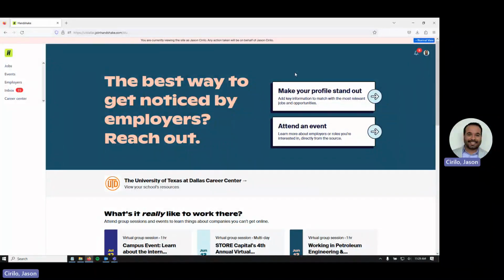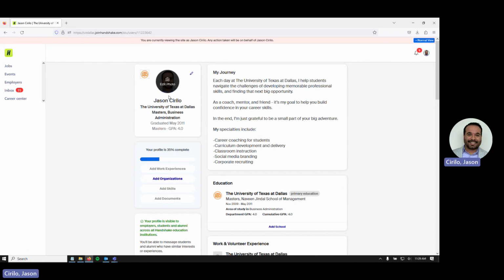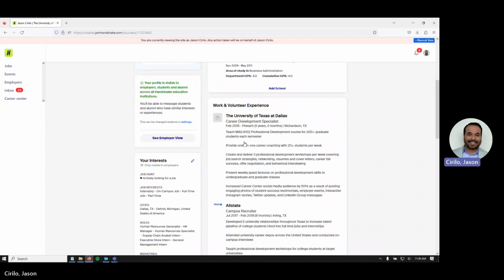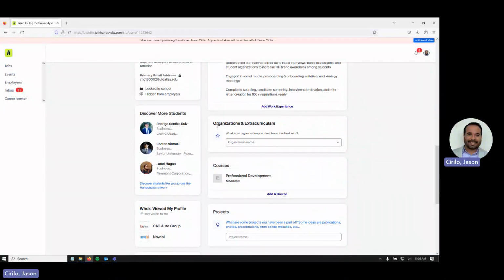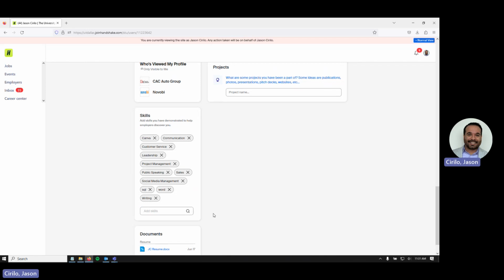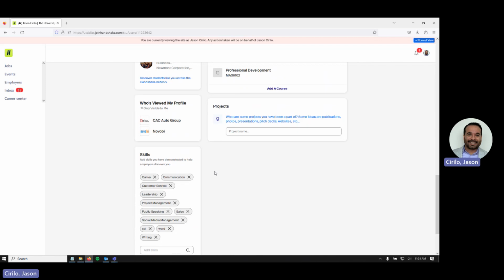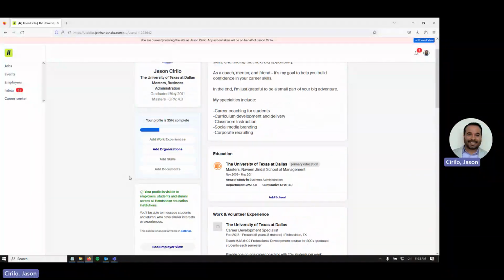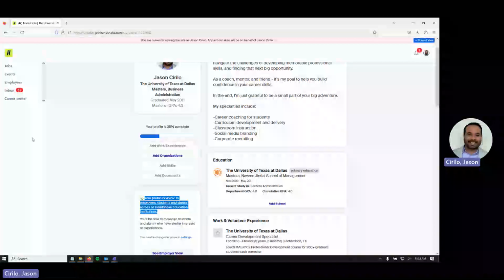Handshake How to Set Up a Profile and Career Interests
Find employer information, apply for internships, attend a professional development workshop, and more.